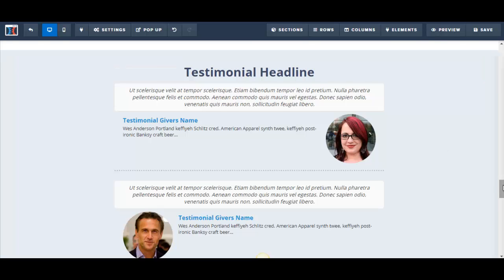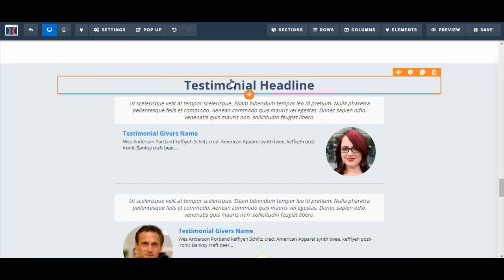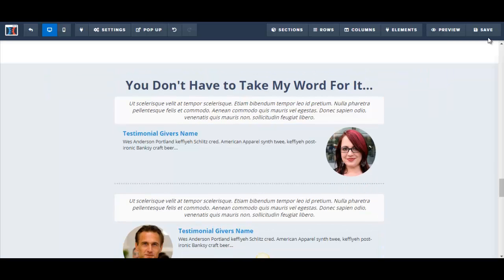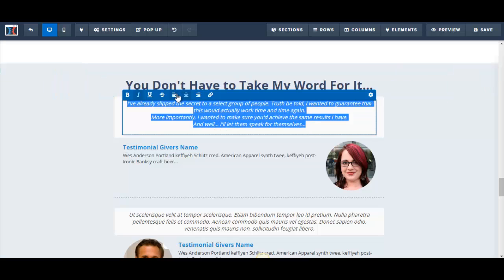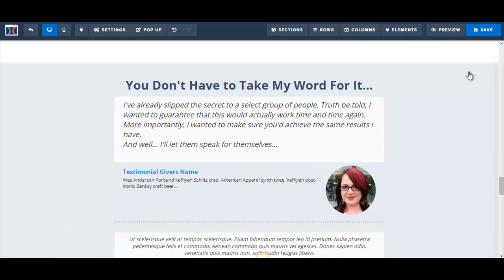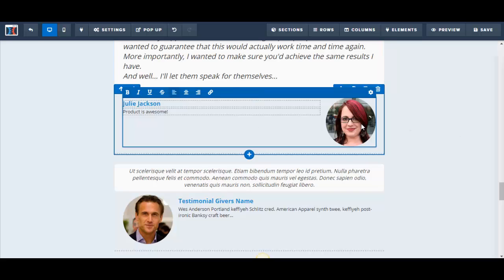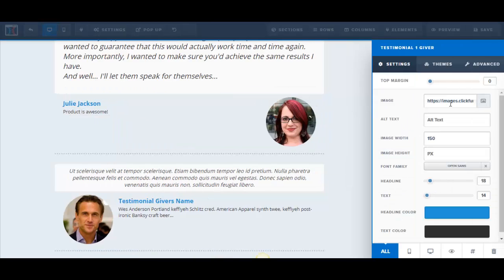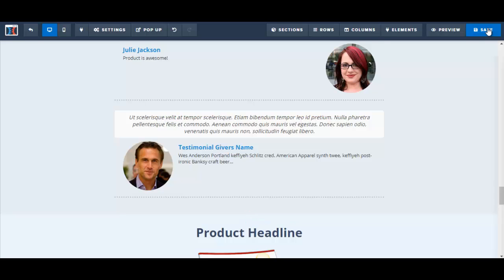Edit Sales Page 4 | Build a Funnel on Click Funnel | Sociolance